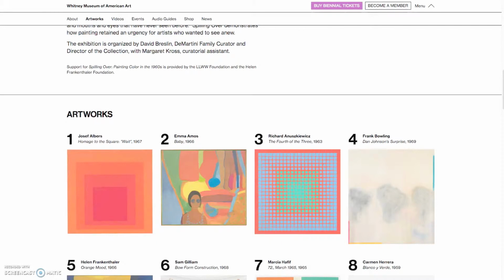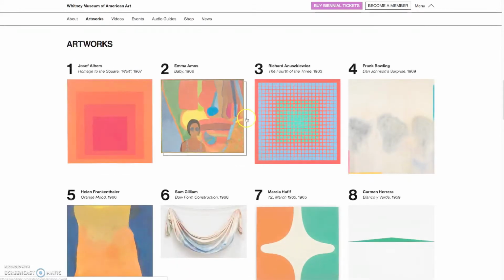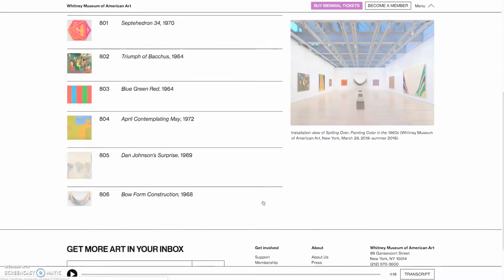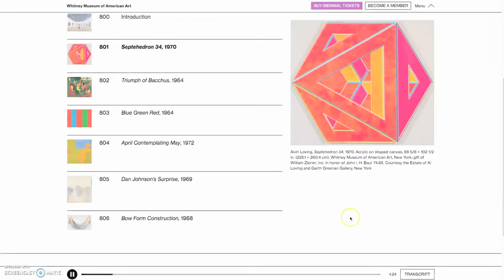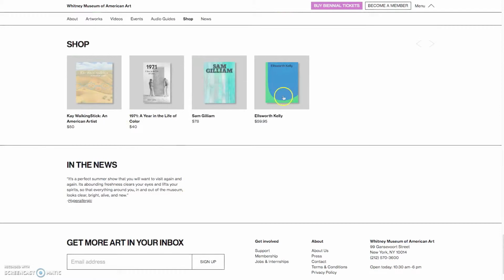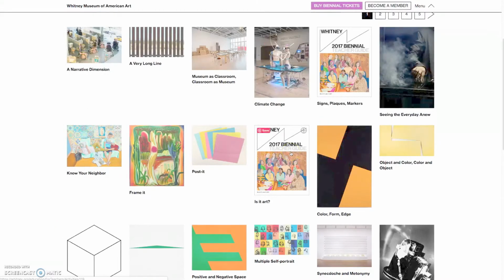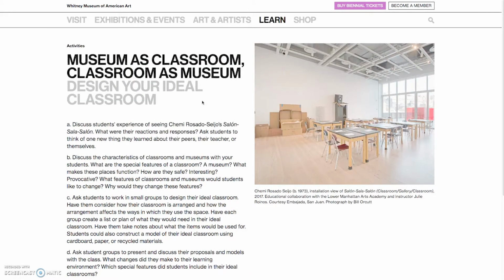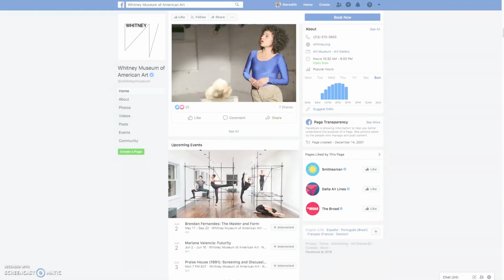The Whitney Museum Part 2